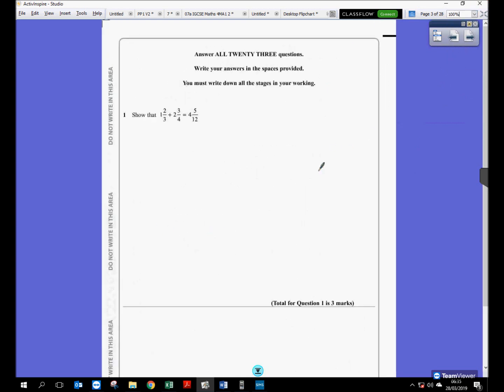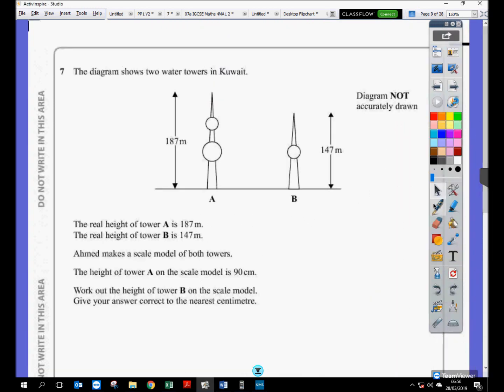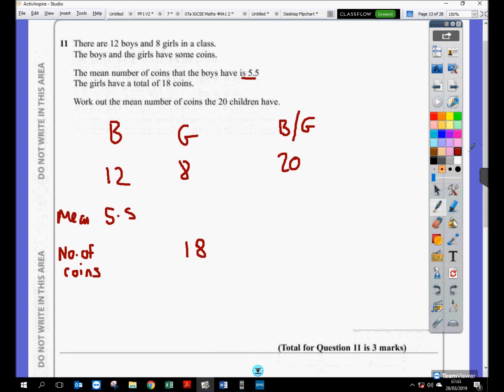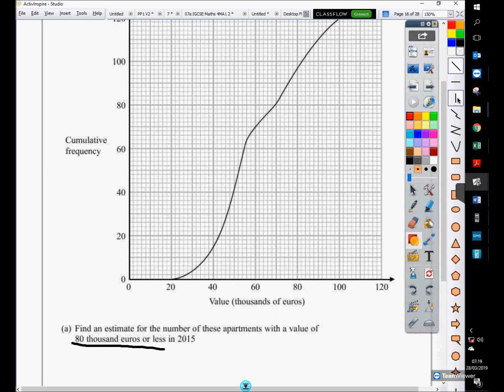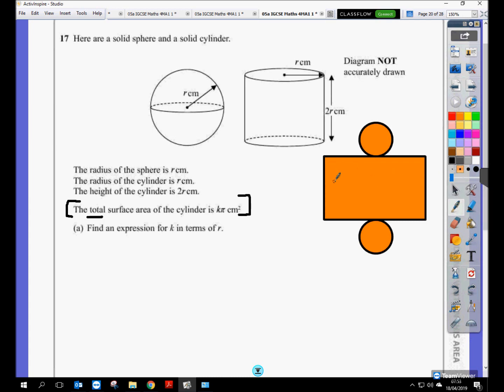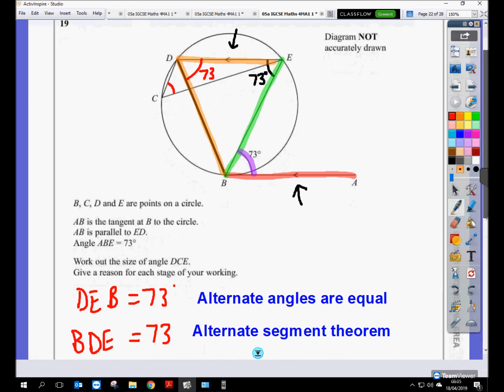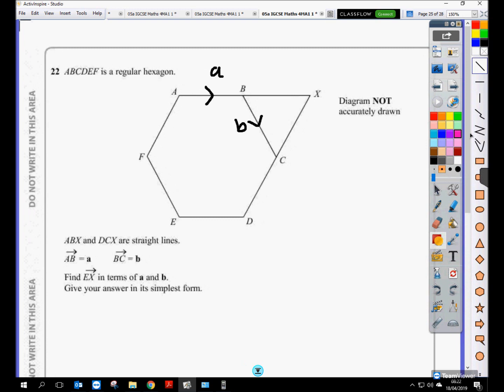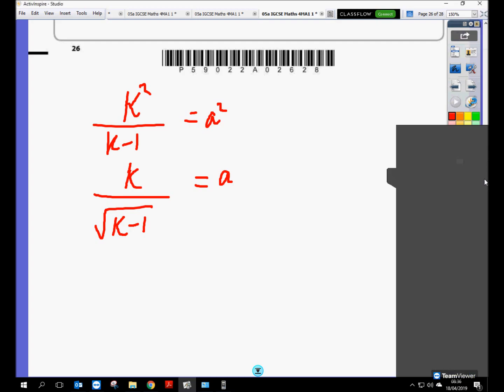Monday 7th January 2019 Paper 1HR Solutions